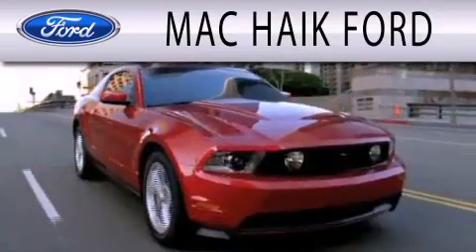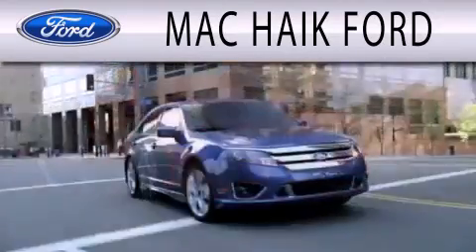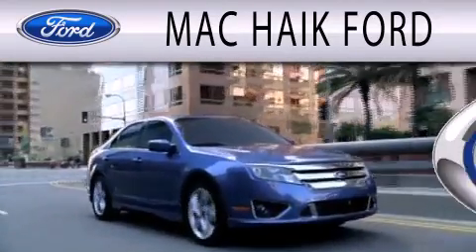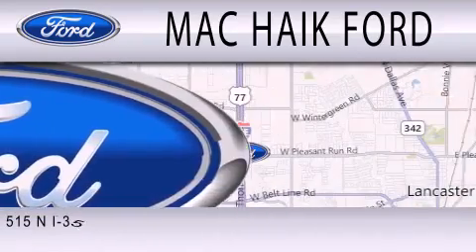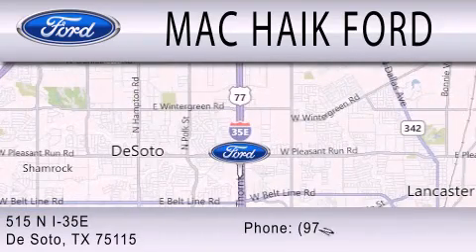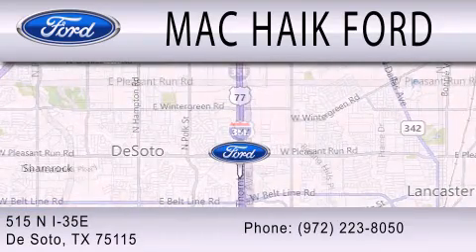2008 Ford F-Series DeSoto TX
Year : 2008
 Make : Ford
 Model : F-Series
 Engine : 6.8L V10 30V MPFI SOHC

 Miles : 104,859

 Stock : 32334A